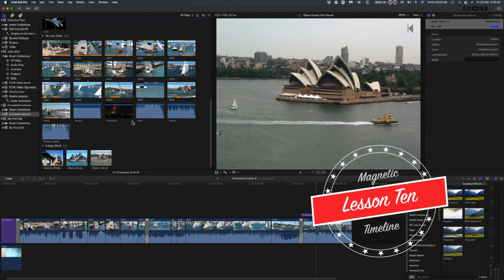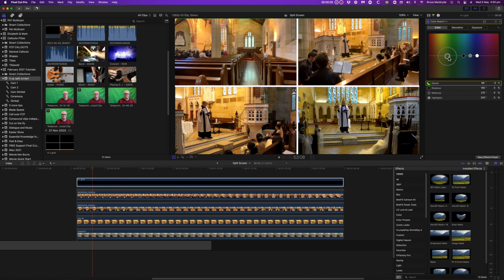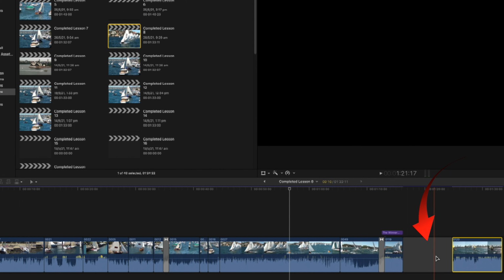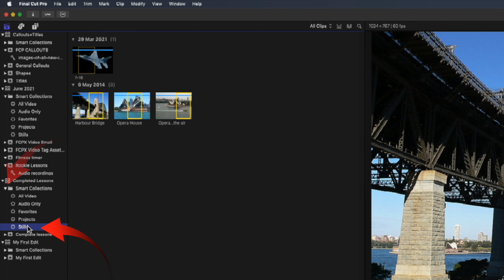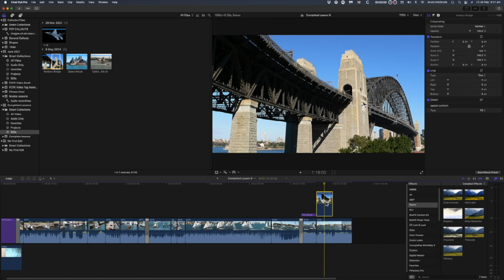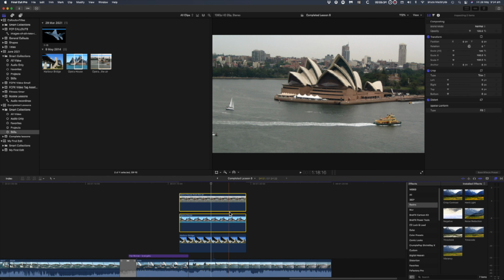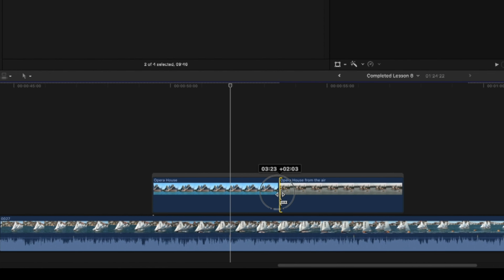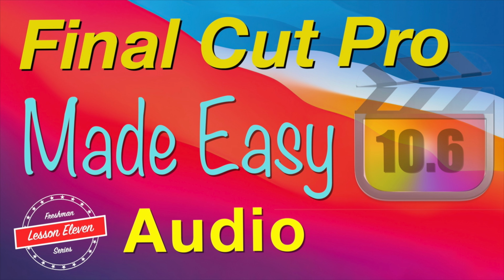Final Cut Pro Magnetic Timeline - MADE EASY - Lesson 10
This lesson is going to explain the Magnetic timeline and connected clips.
If you're used to working with other video editing software like Premiere and Avid,
the magnetic timeline could be confusing to you, this video will clear that up.
iMovie upgraders will be at home with the  magnetic timeline. You'll not have been
able to use more than one connected clip with iMovie,. Now you'll be able to see how to create that split screen effect that you'd be trying to do in  iMovie. The most important thing to know about the magnetic timeline is how other tracks work with  it. To be more concise - how they connect with it. In Premiere or Avid you'd have been used to the tracks being separate and independent. In Final Cut and iMovie the primary storyline has the other tracks  linked to it as connected Clips.

Beginning: 0:00
The Magnetic Timeline: 0:33
The magnetic Effect: 1:31
Position Tool breaks the Magnetic Effect: 1:46
Connected clips: 2:08
 Photos as Connected Clips: 2:29
Change the Aspect Ratio to suit the timeline: 3:05
"V" to Disable and Enable a clip: 3:30
The connection point: 3:46
Change the Connection Point: 3:54
Create a magnetic storyline for the Connected clips: 4:45
Stacking Connected clips for a split screen effect: 5:42